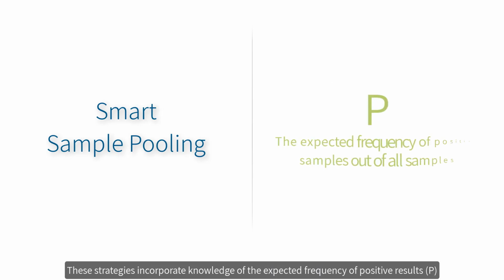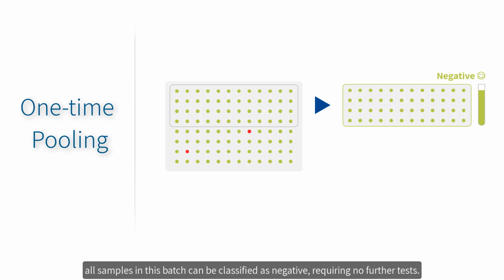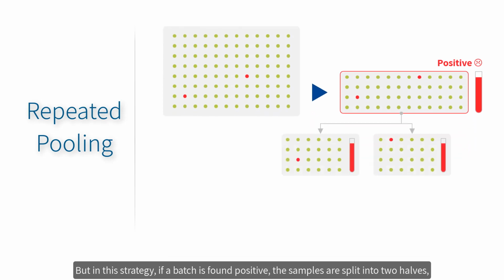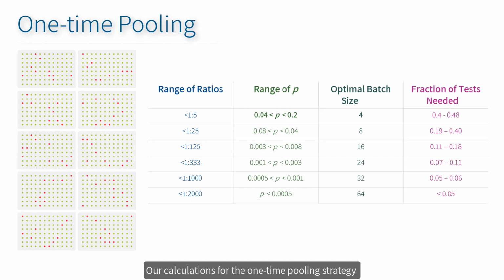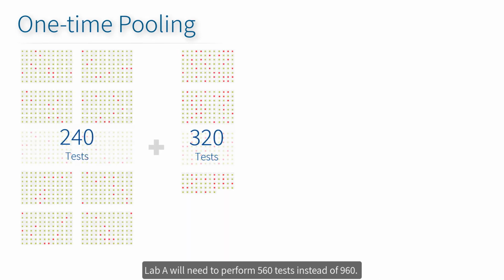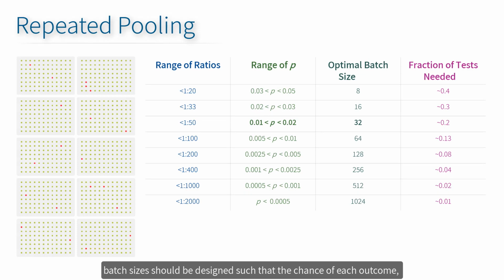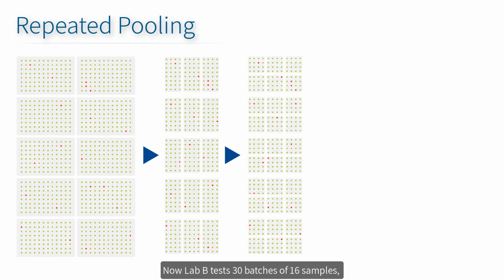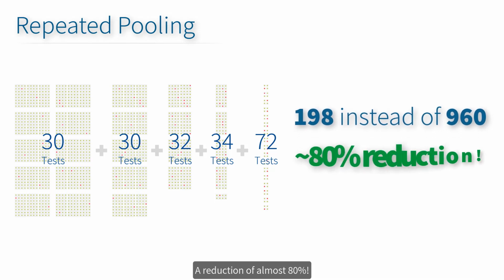Sample Pooling Strategies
Efficient and Practical Sample Pooling High-Throughput PCR Diagnosis of COVID-19
Haran Shani-Narkiss, Omri David Gilday, Nadav Yayon, Itamar Daniel Landau

Sample pooling,  rtpcr, qpcr, covid, coronavirus,  sars-cov-2, covid testing,  covid 19, Optimized pooling